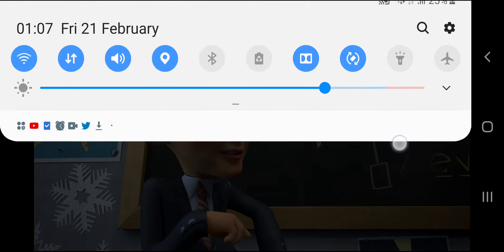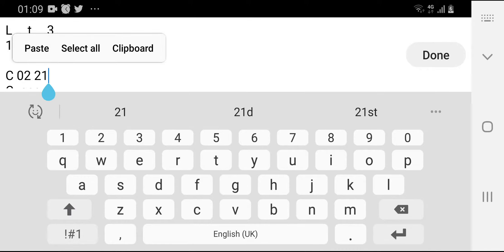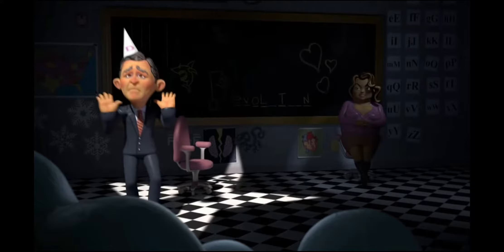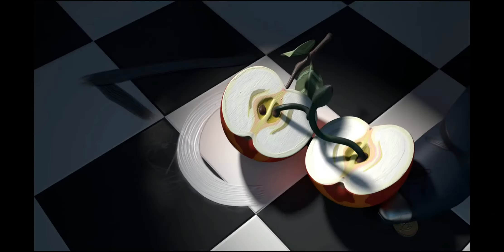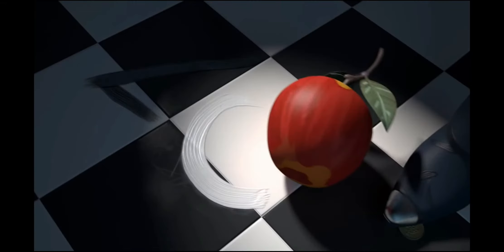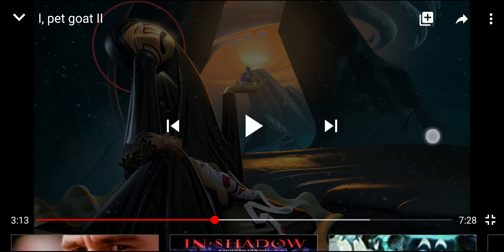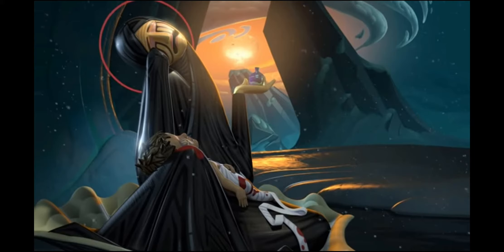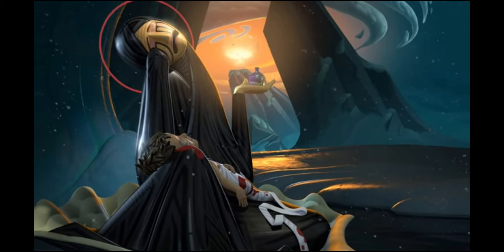FEBRUARY 21ST 2020 WATCH. CULT NEWS, MISSILE, EARTHQUAKE, ERUPTION, TSUNAMI